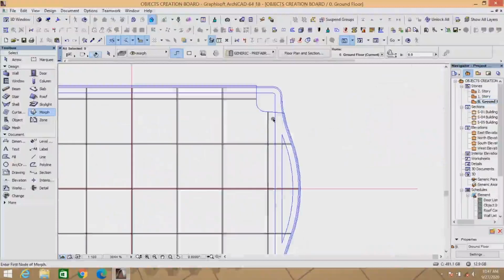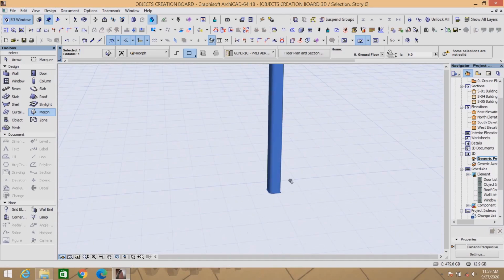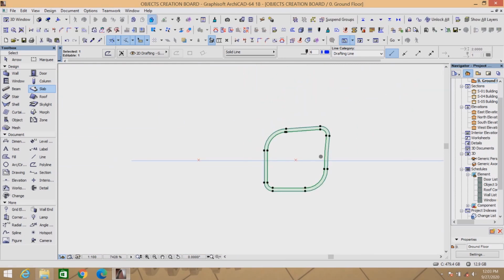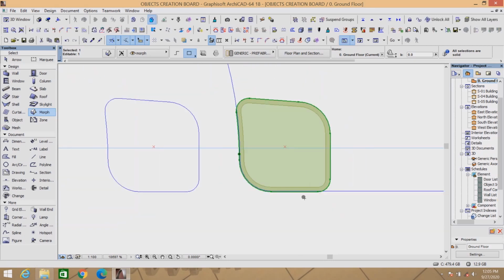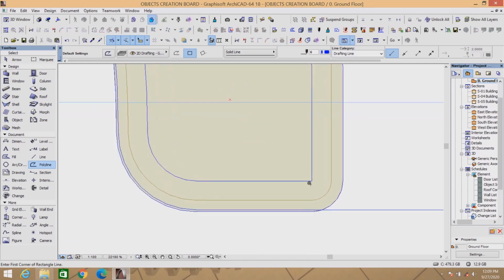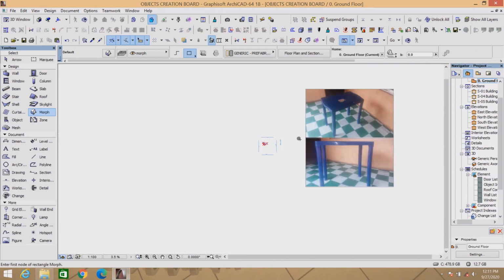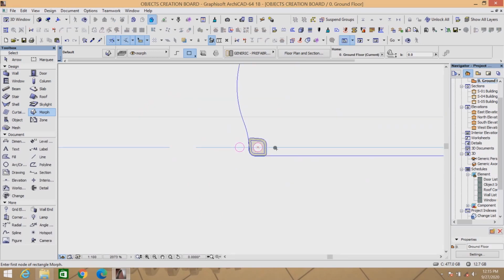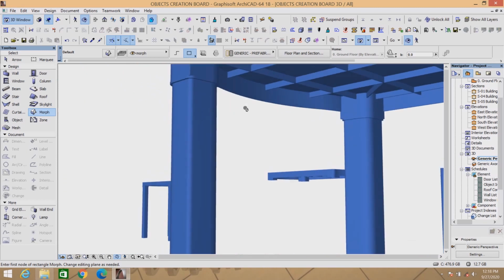The making of plastic table legs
This video is very interesting as it teaches the use of morph Boolean operation